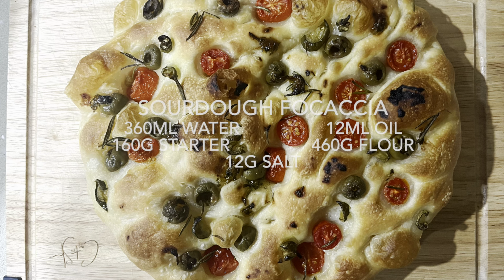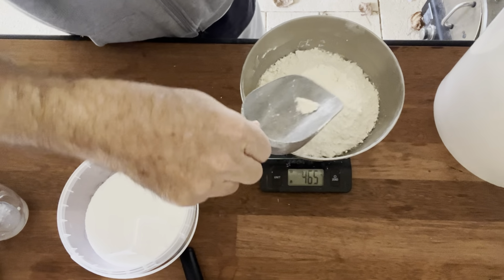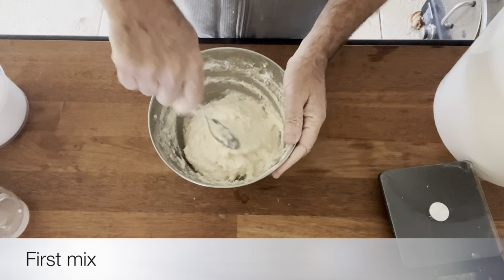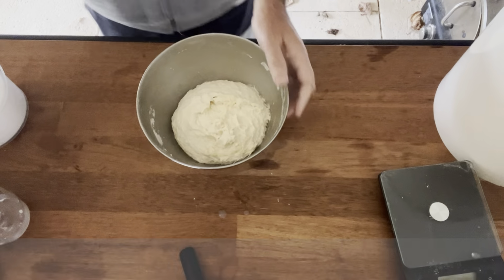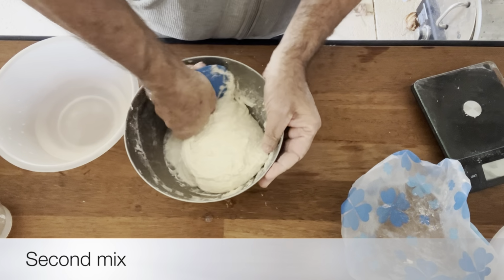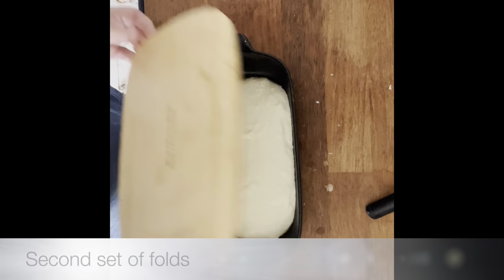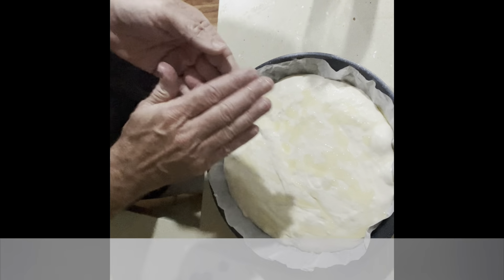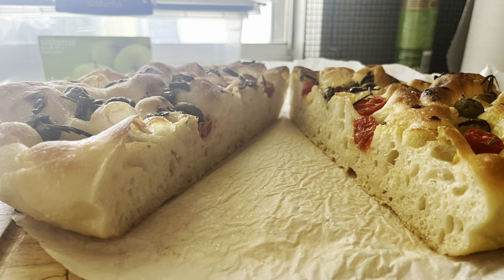Sourdough Focaccia by Andy(HD)